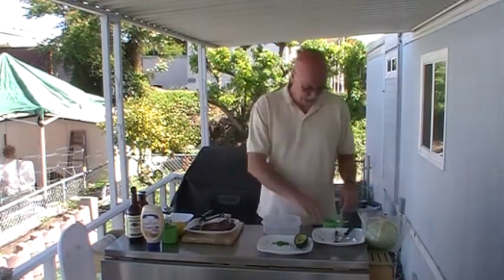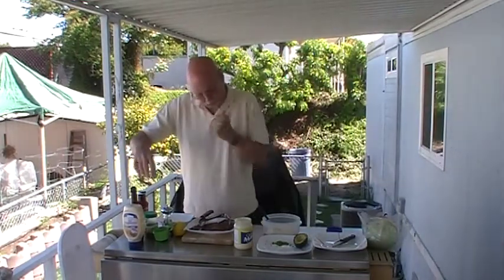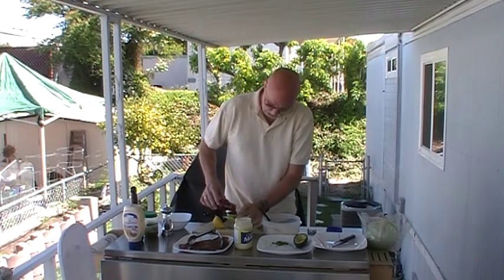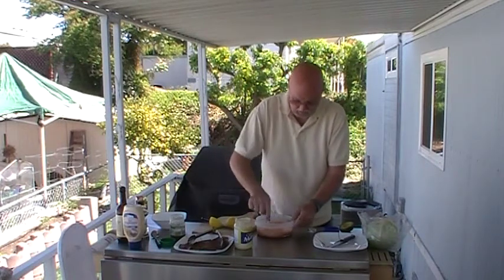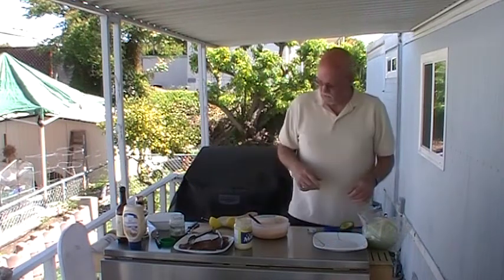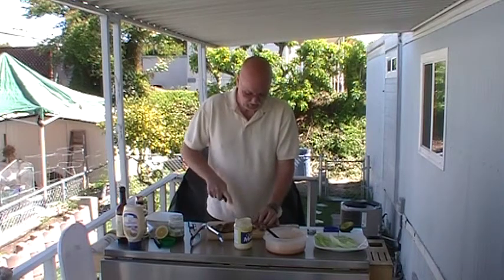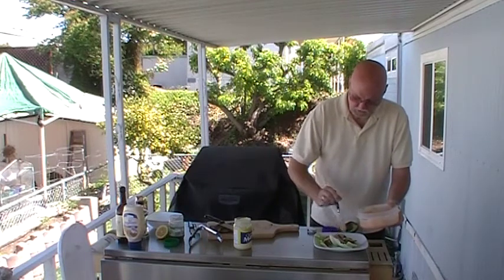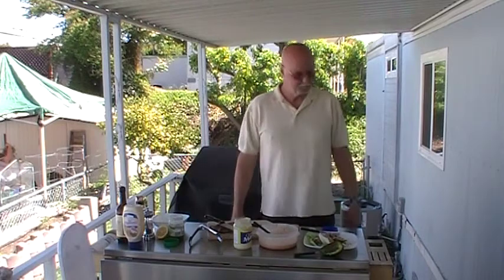Pork Louie Salad! A Jeff Original!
Today Jeff makes a Pork Louie Salad!